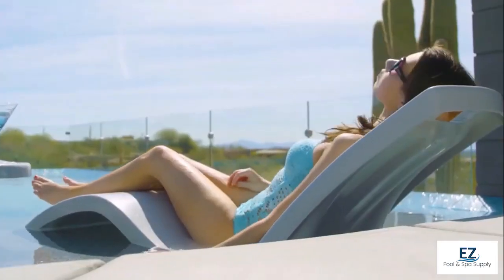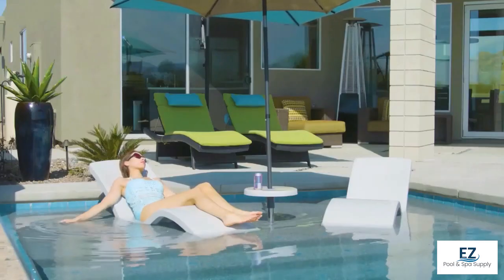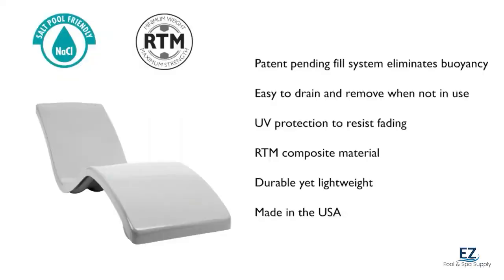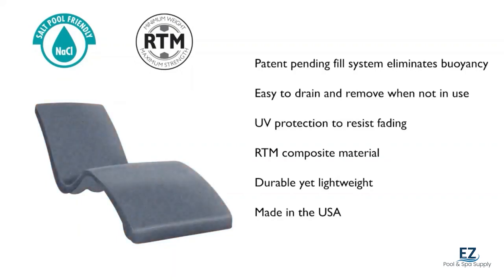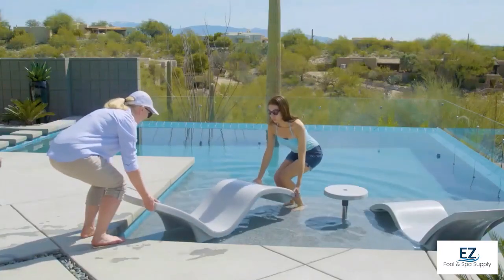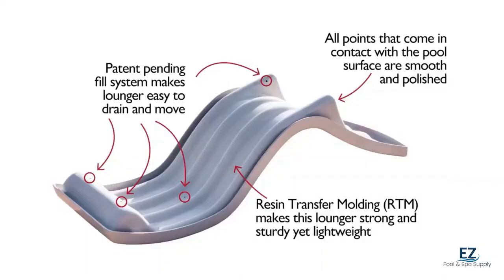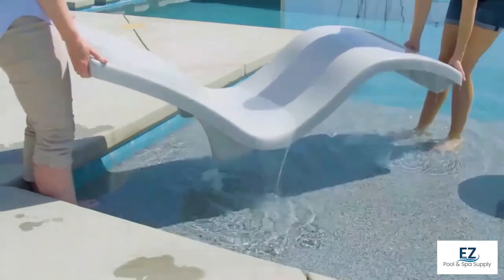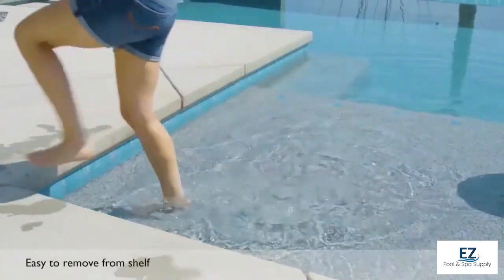Destination Loungers In Pool Furniture by SR Smith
Lounge in comfort and style with the SR Smith In Pool Lounger!